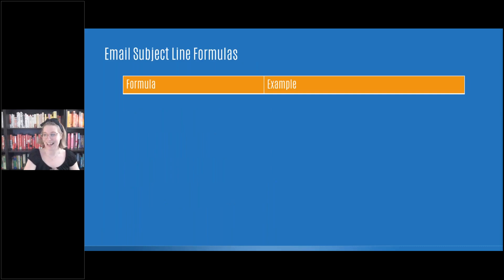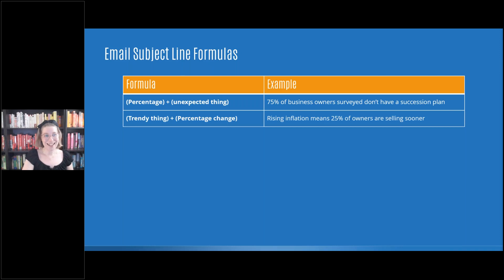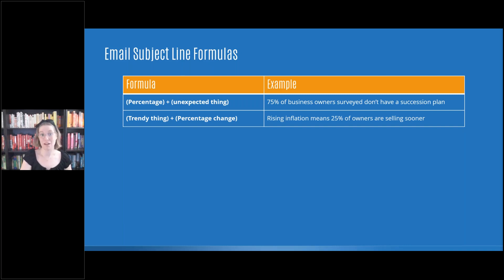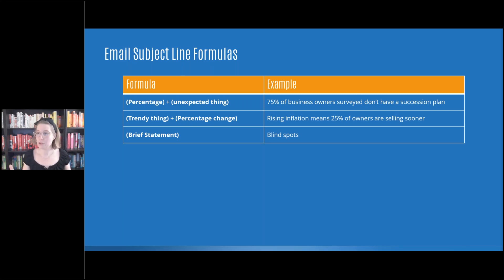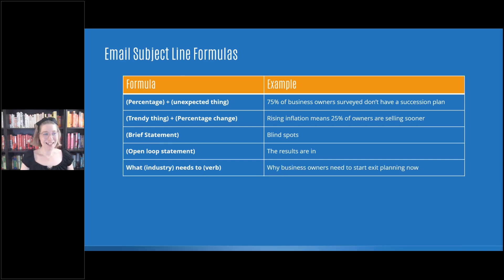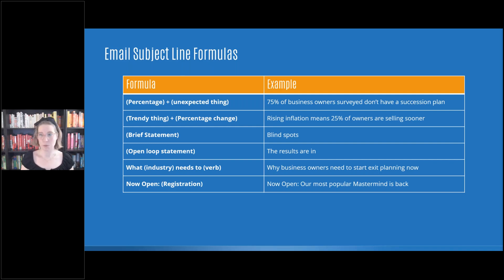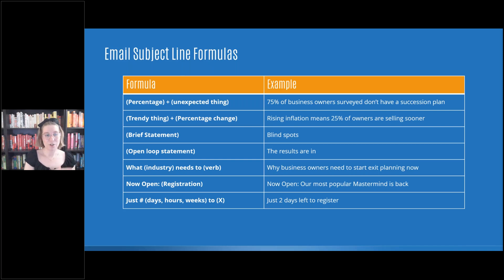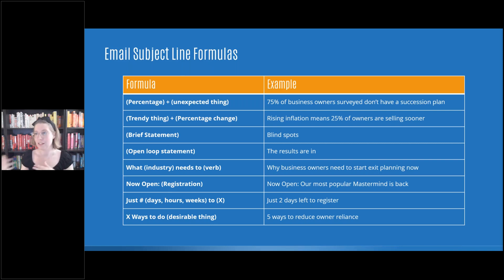Copywriting Formulas For Success: Email Subject Line Template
As a busy advisor, you have little time to write emails. Maybe you’re even suffering from writer’s block.

If writing isn’t your forte or you’re looking for some simple hacks for quicker and better marketing emails, register to watch the full webinar: 5 Hacks to Improve Your Marketing Emails. Laura Ferguson, our Vice President of Sales & Business shares tips to help optimize your writing and engage with more business owners

Discover:
✅ 2 copywriting formulas that speed up writing time
✅ 9 tips for writing killer subject lines
✅ 5 ways to make bullet points more compelling
✅ The most common email mistakes (and how to avoid them)
✅ How to deploy emails and increase response rates.